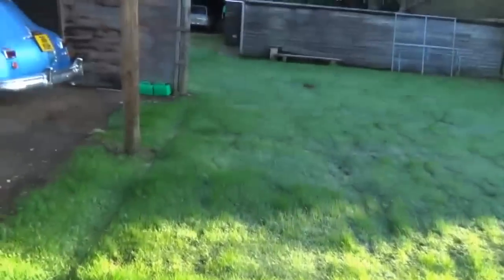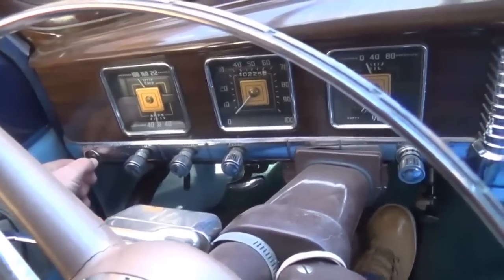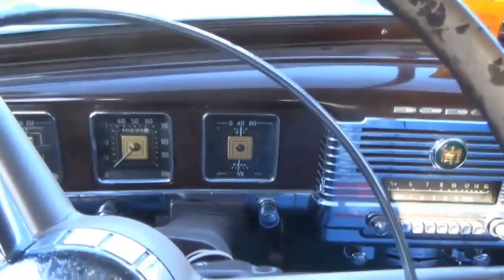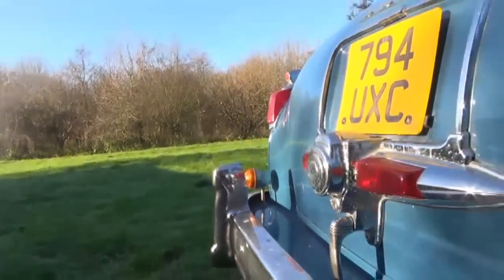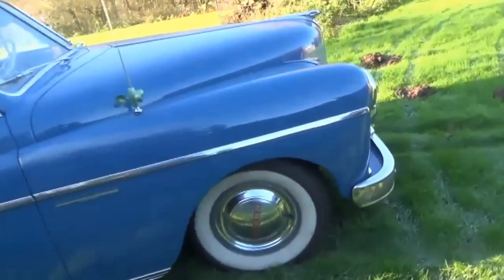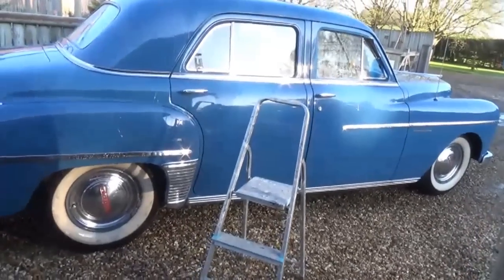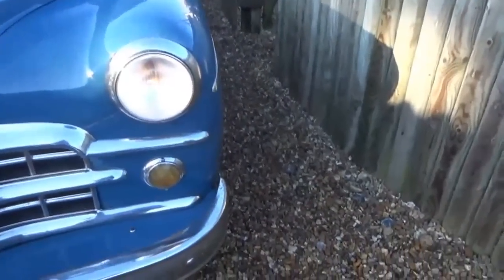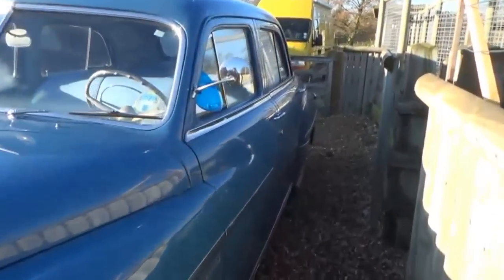don't watch J Leno videos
There is a very good reason why we should not watch the fantastic auto videos made by J. Leno - they awake the urging to get out and get your own classic car out of the garage. I was happily sitting down watching Youtube videos but when I watched J. Leno driving his 1950 Nash around his local area, I was forced to jump up and start up my 1949 Dodge